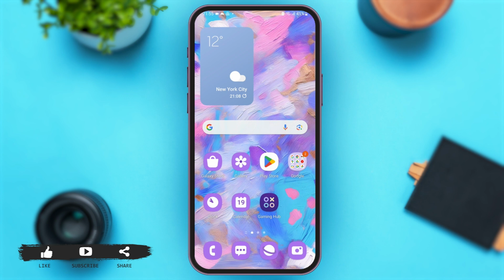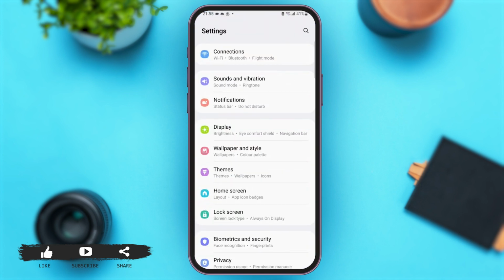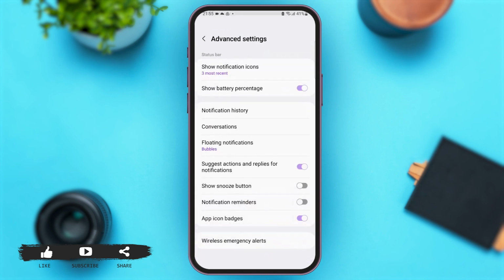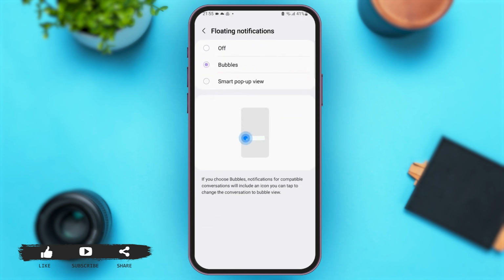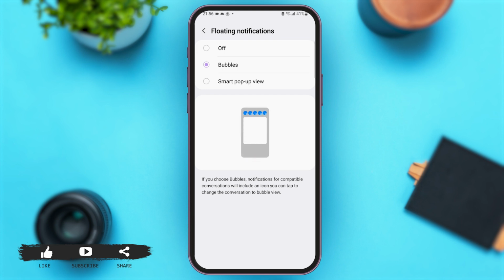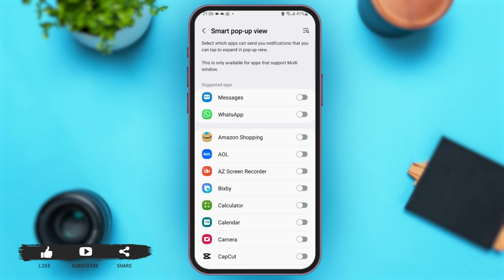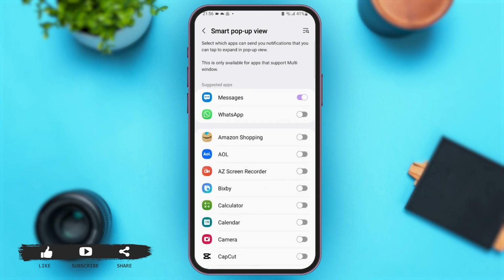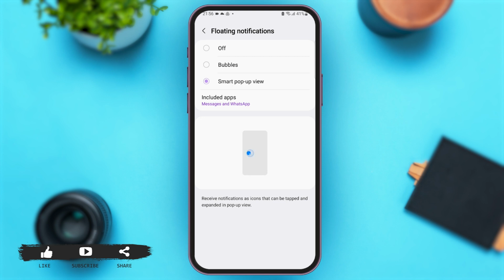How To Turn On Floating Notifications On Samsung 2024 | Enable Samsung Floating Notifications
Discover how to enable floating notifications on your Samsung device with this step-by-step tutorial. Floating notifications can enhance your user experience by providing quick access to important information. Follow our guide to customize your notification settings and enjoy the convenience of floating notifications on Samsung!